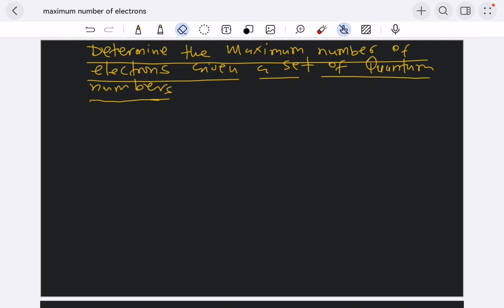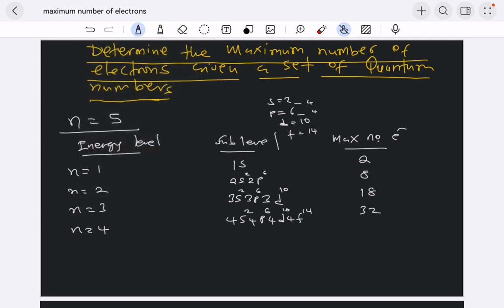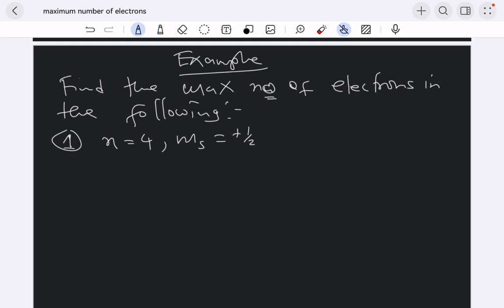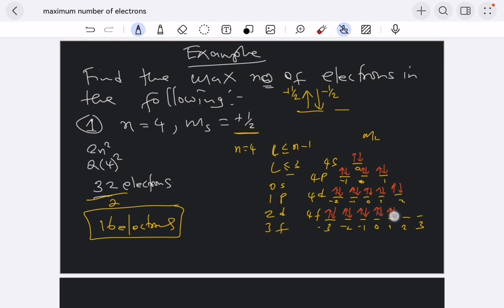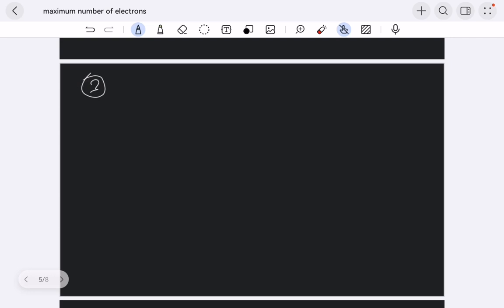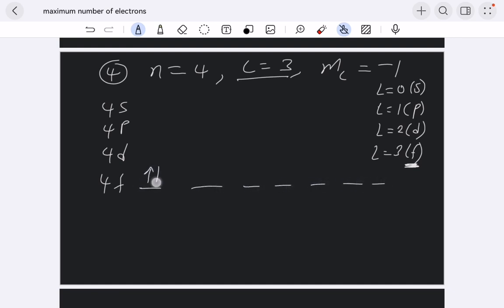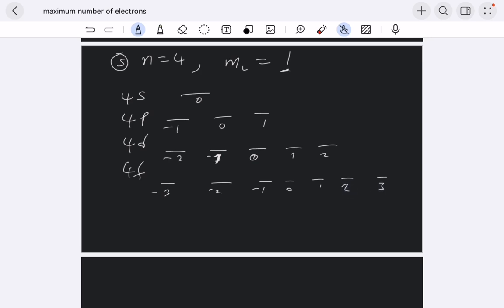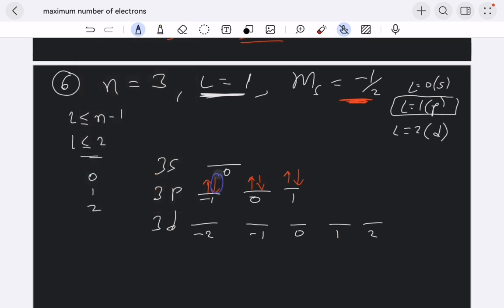QUANTUM ATOMIC THEORY - HOW TO FIND THE MAXIMUM NUMBER OF ELECTRONS, GIVEN A SET OF QUANTUM NUMBERS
How to determine the maximum number of electrons when given a set of quantum numbers.